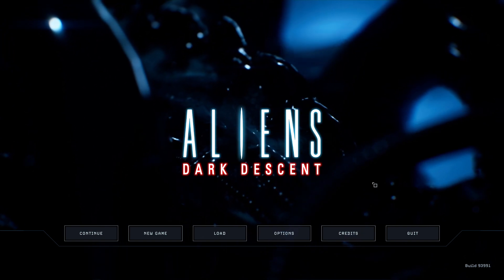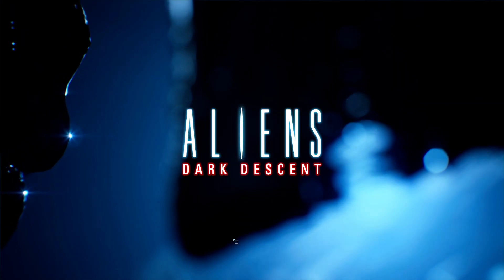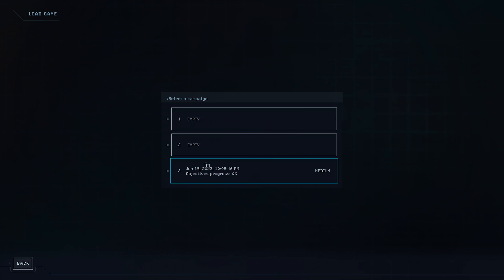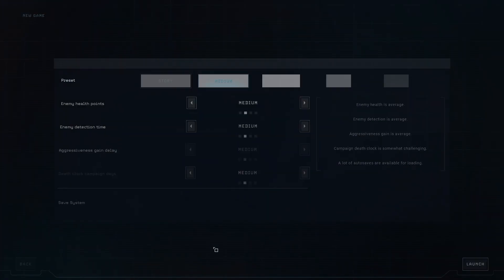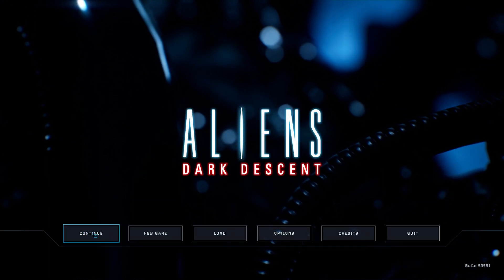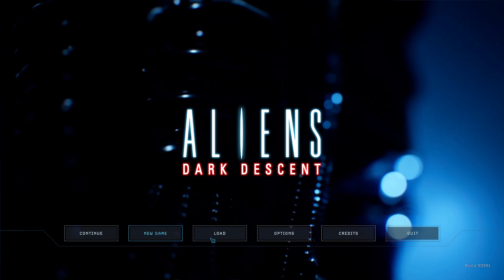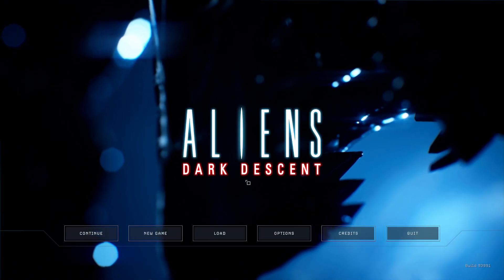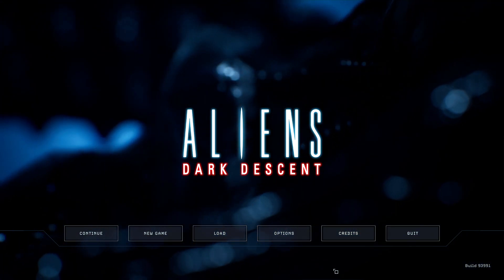How to Delete or Remove Save Slots in Aliens Dark Descent!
In this video we explain how to clear out saved slots in Aliens Dark Descent!